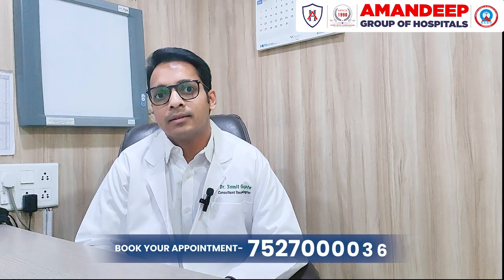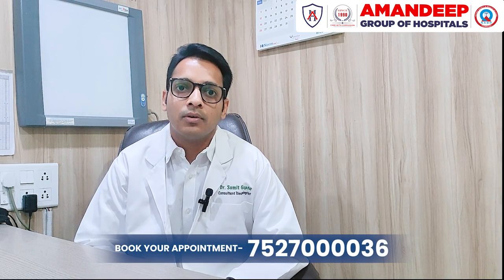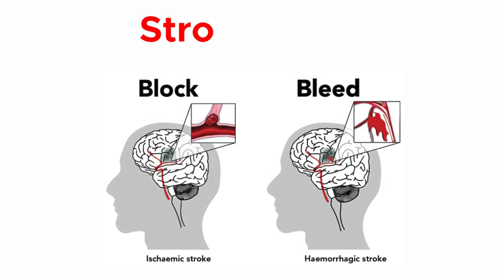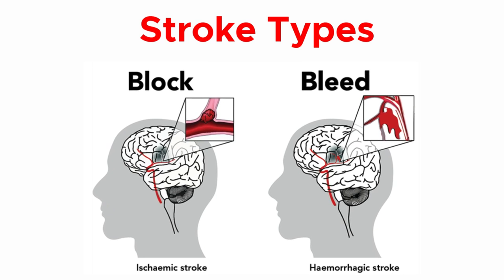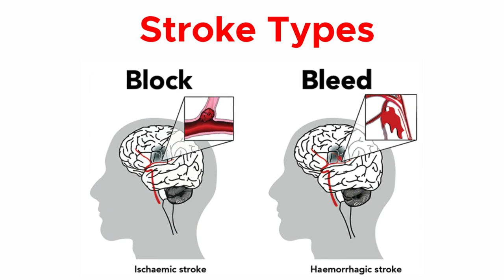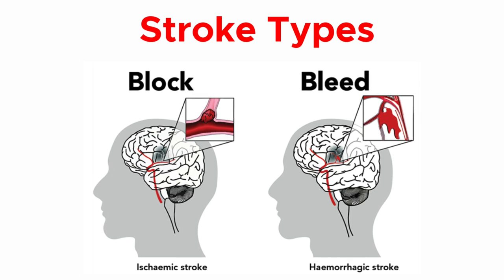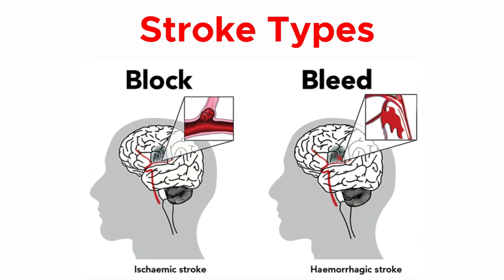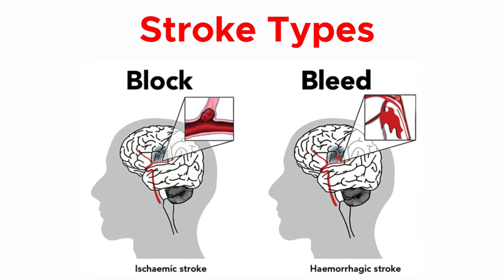Brain Stroke with Dr. Sumit Gupta: Causes, Dangers, Types, and Treatment 🧠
Join Dr. Sumit Gupta, Neurologist, as he breaks down the critical aspects of brain stroke, a life-threatening condition that requires prompt medical attention. 🩺

In this insightful discussion, Dr. Gupta covers:

What is a brain stroke?
How dangerous is it?
The different types of strokes
Effective treatments available
Essential preventions to reduce the risk
Learn how to protect yourself and your loved ones by understanding the early signs of stroke and the steps you can take to prevent it.